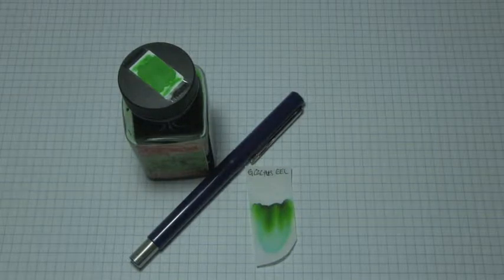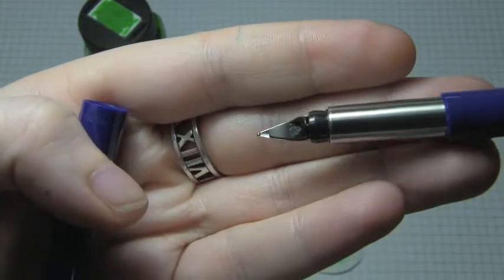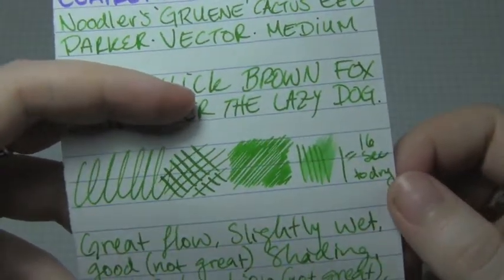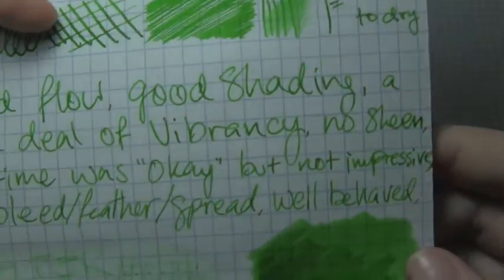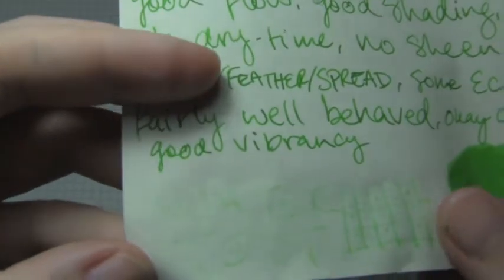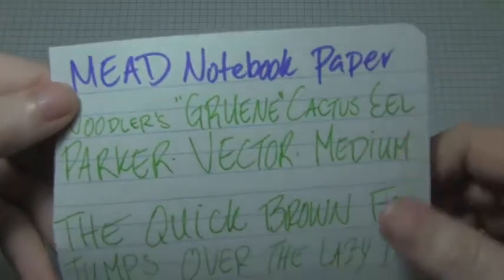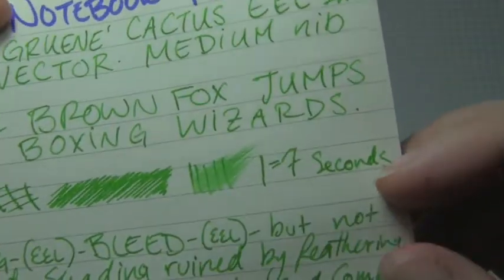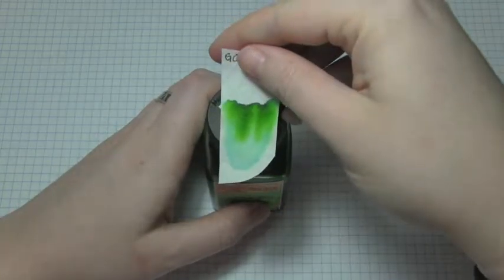Ink Review: Noodler's Gruene Cactus Eel Ink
Here I review an ink by Noodler's, this time their offering by the title of "Gruene Cactus Eel". Here-in may be found my own thoughts and opinions on the matter, as well as some test results I have for (among other factors) water-resistance on Clairefontaine, Rhodia, Copier Paper, Mead Notebook Paper, Tomoe River Paper, and Moleskine papers, and using a Parker Vector, with a Medium nib as a pen for these tests/experiments.